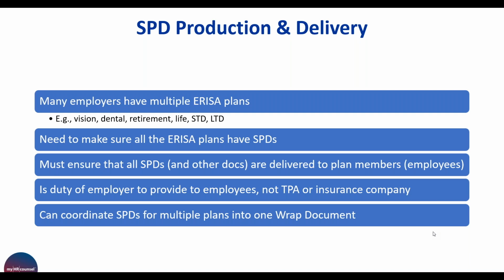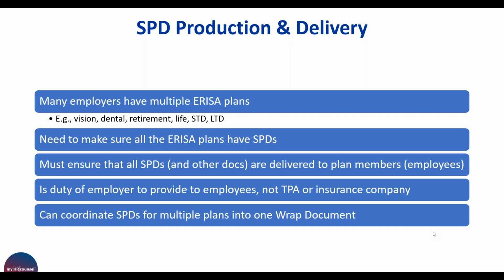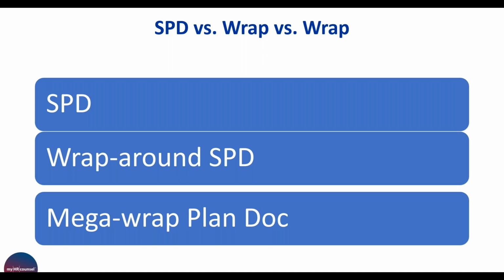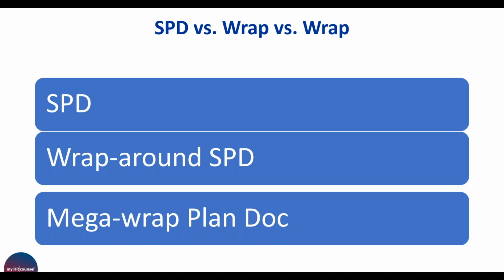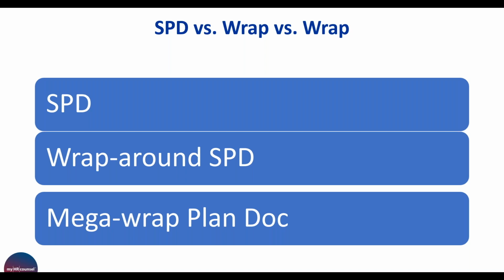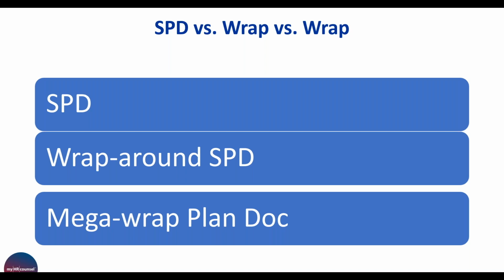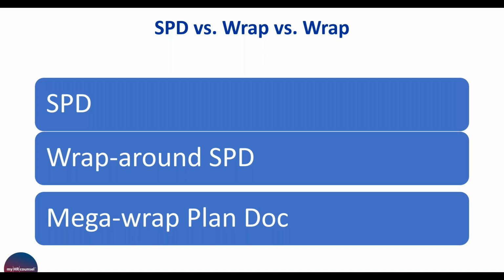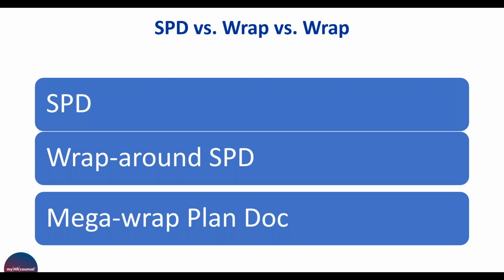ERISA Part 3: Updates, Changes, Wrap Doc Solutions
In our final episode of our ERISA series, General Counsel Andrew Nielsen covers SPD production & delivery, penalties for non-compliance, and annual Form 5500 reporting.

For ERISA Compliance, get started at: myHRcounsel.com/packages